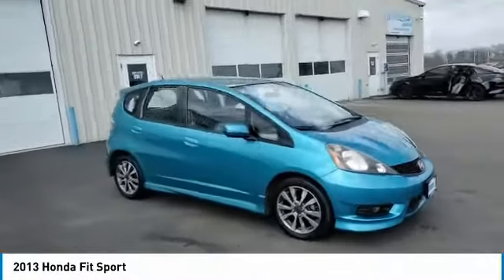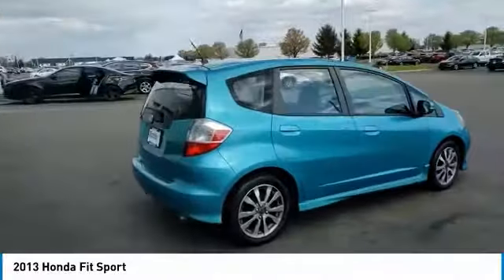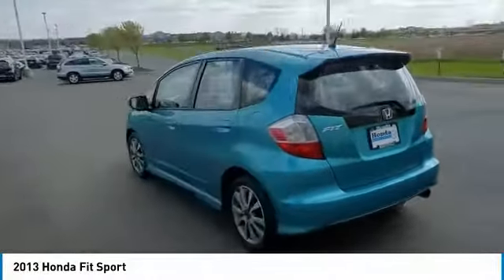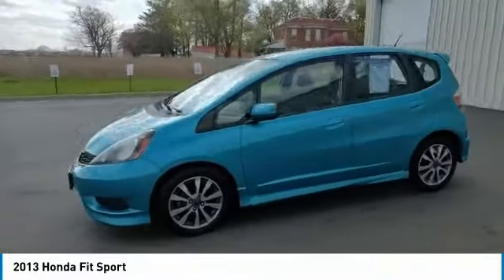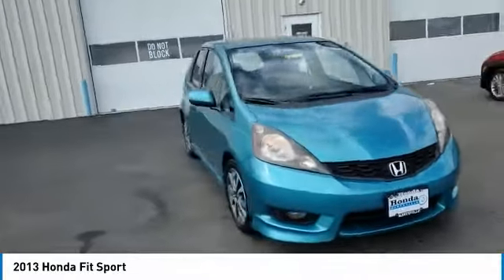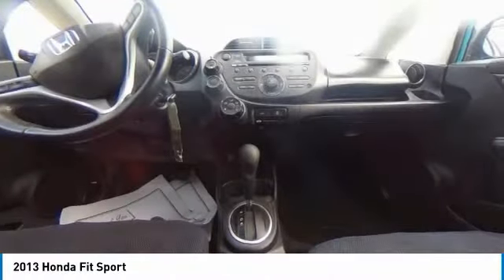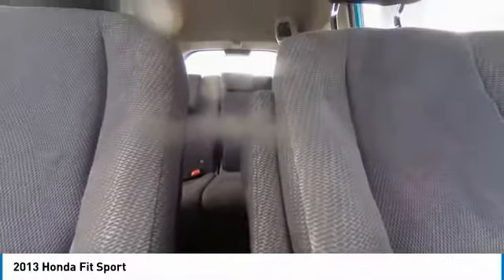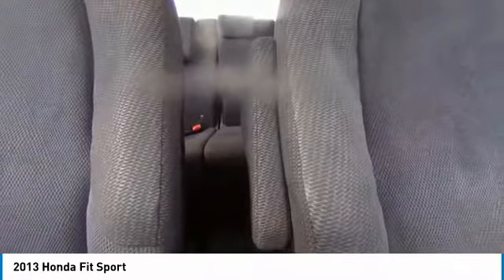2013 Honda Fit Marysville, Dublin, Delaware, Worthington, Marion, OH DC048860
Blue Raspberry Metallic Used 2013 Honda Fit available in Marysville, Ohio at
2013 HONDA FIT Marysville, OH
Stock# DC048860

Honda Marysville
640 colemans Crossing Blvd

*DESIRABLE FEATURES:* CLEAN CARFAX, ONLY 2 OWNERS, ALLOY WHEELS, FOG LIGHTS, KEYLESS ENTRY.

*SERVICE & MAINTENANCE COMPLETED:* Stock# DC048860 FEATURES NO LESS THAN $560 IN PREVENTATIVE MAINTENANCE & SAFETY EQUIPMENT UPGRADES. Specifically this Honda Marysville 2013 Honda Fit reconditioning process Included: Performed a Complete Inside & Out Vehicle Detail, Performed complete used car vehicle inspection, and Performed complete used car vehicle inspection!

Of all the used cars for sale in Ohio this front wheel drive 2013 Honda Fit Sport features an impressive 1.50 Engine with a Blue Raspberry Metallic Exterior with a Black Fabric Interior. With only 109,254 miles this 2013 Honda Fit is your best buy in Columbus, OH.

*TECHNOLOGY FEATURES:* This 2013 Honda Fit represents one of many of Honda Marysville used vehicles for sale in Columbus, OH and includes: Steering Wheel Audio Controls, Aftermarket Anti Theft System, Anti Theft System, MP3 Compatible Radio, AM/FM Stereo, Single-Disc CD Player

*STOCK# DC048860* Honda Marysville has this 2013 Honda Fit Sport ready for a quick sale today. Don't forget Honda Marysville will buy or trade for your car, truck, SUV, van, motorcycle and/or ATV!

Honda Marysville of Marysville, Dublin, Urbana, Lima, Delaware, Marion, OH. You can also visit us at, 640 Coleman's Blvd Marysville OH, 43040 to check it out in person!

*INTERIOR OPTIONS:* Marysville, Dublin, Urbana, Lima, Delaware, Marion, OH used car shoppers are lighting up the phones at our Marysville, OH dealership over these interior options: Illuminated entry, Air Conditioning, Bucket Seats, Vanity Mirrors, Split Folding Rear Seat, Rear Window Defroster, Tilt Steering Wheel, Reading Light(s)

*Used Cars Columbus Ohio:* with over 373 Honda used cars for sale at our Columbus, OH Honda dealership. Honda Marysville has the used cars Columbus, Ohio shoppers trust for safety, reliability and service. This week you'll select from one of the 7 Honda Fit sedans like this Blue Raspberry Metallic 2013 Honda Fit Sport that we have in stock!